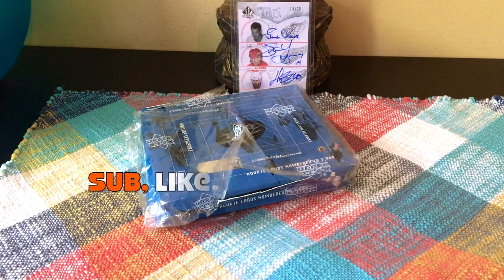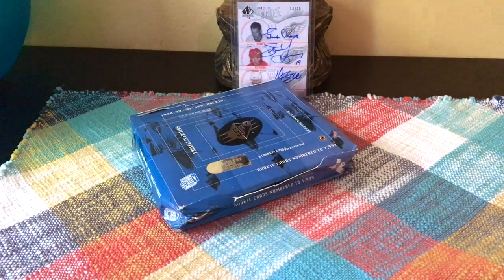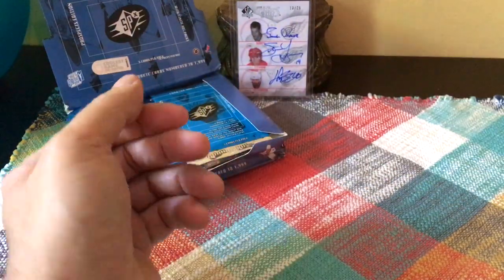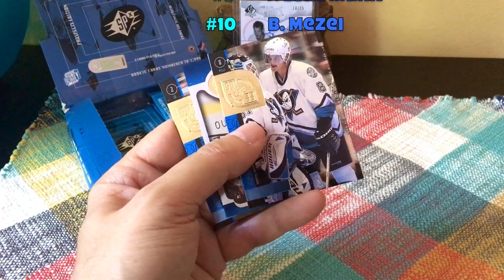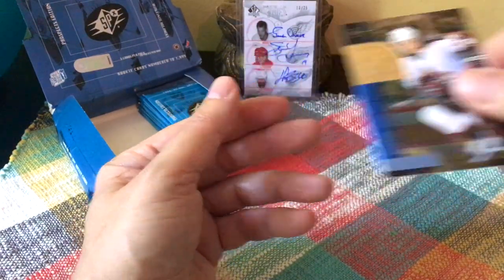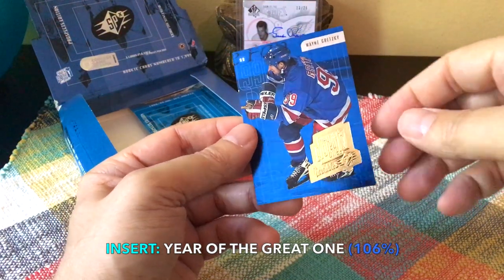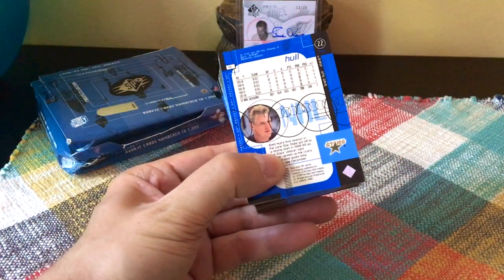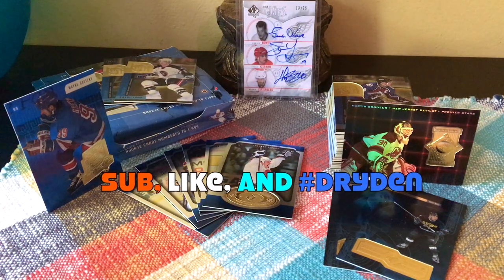1998-99 (98/99) Upper Deck SPx Top Prospects Hockey Hobby Box Break | YEAR OF THE GREAT ONE (2020)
See the RECAP of this video: 11:00

1998-99 SPx Top Prospects

Configuration:
- 3 cards per pack; 18 packs per box

Base Set: 1-60; RCs: 61-90  #/1,999 Sedins Auto’d
Parallels: Radiance #/100; Spectrum 1/1

Box Break:
- Lasting Impressions (1:3)
- Highlight Heroes (1:8)
- Premier Stars (1:17)
- Year of the Great One (1:17)
- Winning Materials (1:251)

1998-99 SPx Top Prospects – Rookies Set:
￼30 Cards – Serial Numbered #/1999 – *Sedin Cards are AutographedParallels: Radiance #/100; Spectrum 1/1
B. Finley; R. Luongo; M. Van Ryn; H. Druken; D. Tkaczuk; B. Morrow; J. Rita; T. Santala; T. Virkkunen; A. Laatikainen; I. Mikkola; M. Jokela; K. Safronov; D. Shvidki; D. Arkhipov; M. Afinogenov; A. Zevakhin; A. olkov; D. Sedin (auto); H. Sedin (auto); J. Olvestad; M. Weinhandl; M. Tjarnqvist; J. Johansson; B. Heisten; T. Connolly; A. Hilbert; D. Legwand; J. Blackburn; and D. Tanabe.

1. The entire contents of a previous box break;
2. A white storage box with a card lot; or
3. A full set of cards, incl. some inserts;

TO QUALIFY:
2. Like at least five of my videos
3. Comment on at least five of my videos, including the word: